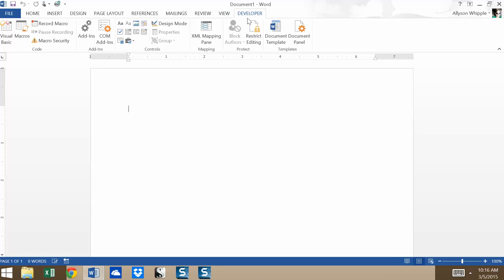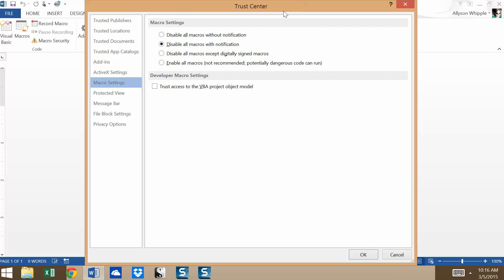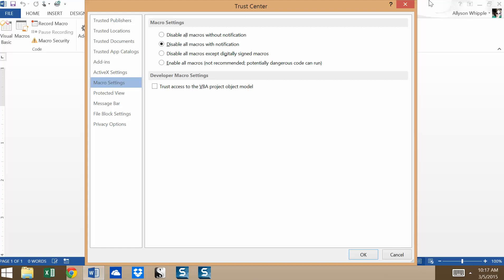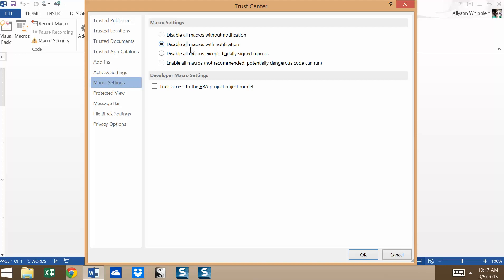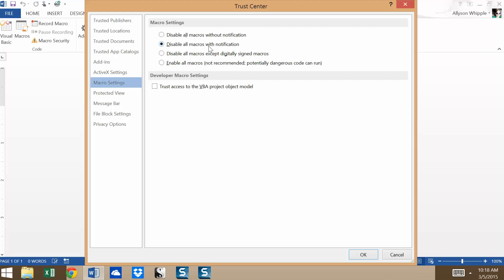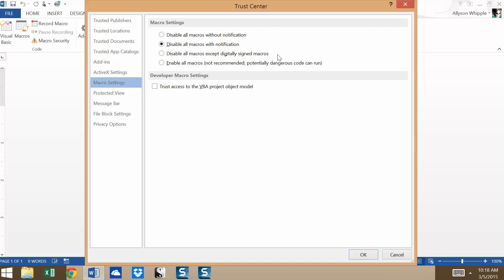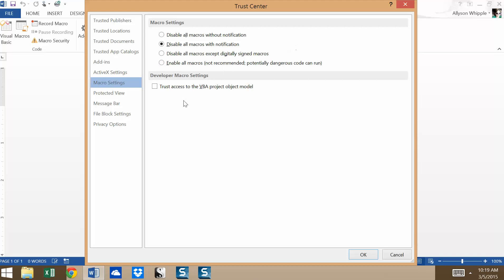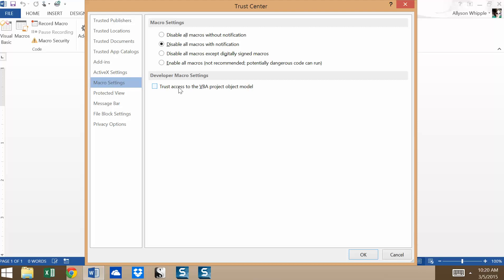Macro Security in Microsoft Word 2013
The basics of macro security